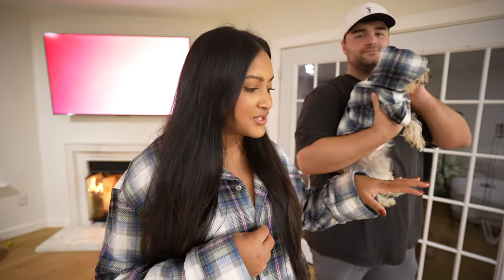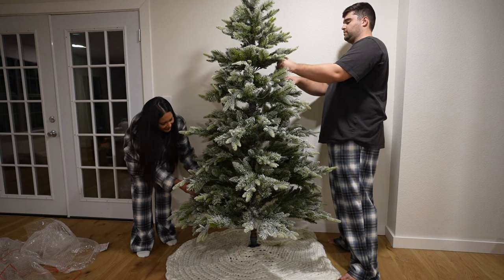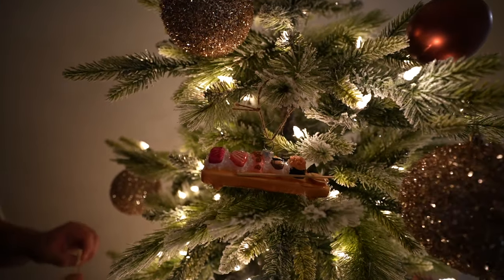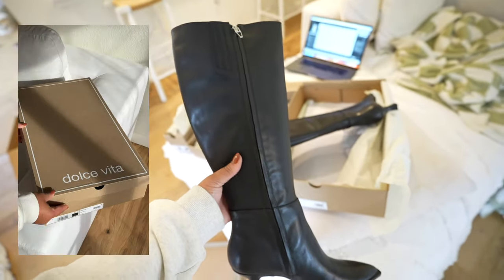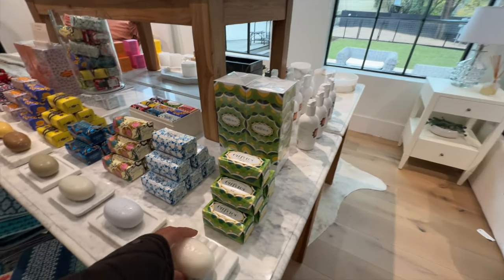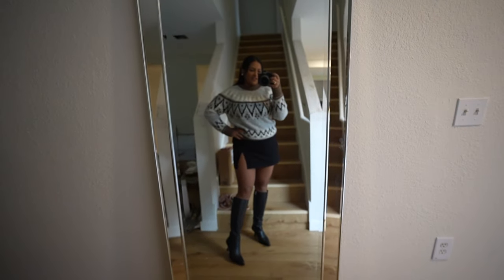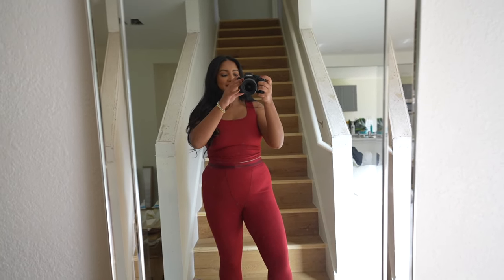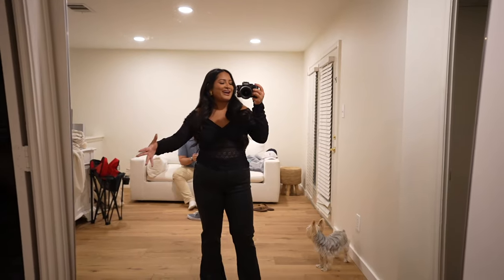Putting Up Our First Christmas Tree 🎄 The Most EPIC Holiday Bar in Austin & The Boots Of The Winter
I have always dreamt of having our own Christmas tree! I thought I'd vlog so I could always watch these mems back!

Target Christmas Tree

White Chunky Tree Skirt

Target Gold Sparkly Ornament

Sushi Ornament

Popcorn Ornament

Black Boots

Pearl Flats

Black Sling Backs

CB2 Massive Mirror

Hi!! My name is Sonali (sun-all-ee), I'm 25 years old and I have been living in Austin, TX ever since I graduated from University of Central Florida in 2019! I worked in a corporate job for a couple years after, but I recently took the leap to pursue taking on being a full time photographer in the Austin area and full time influencer!